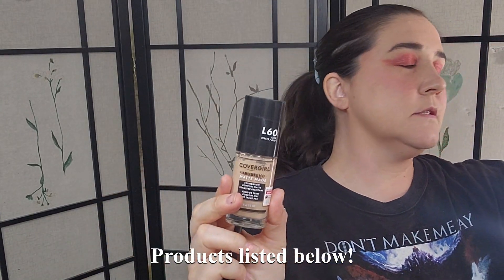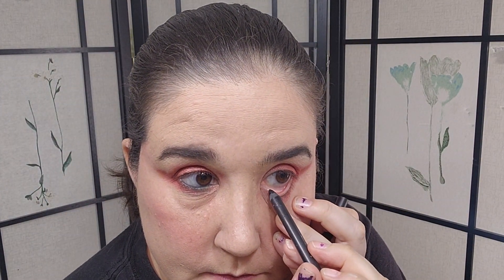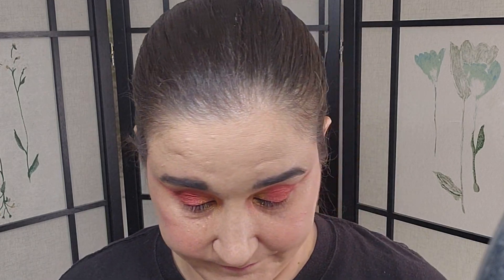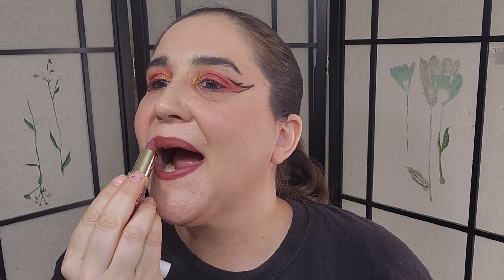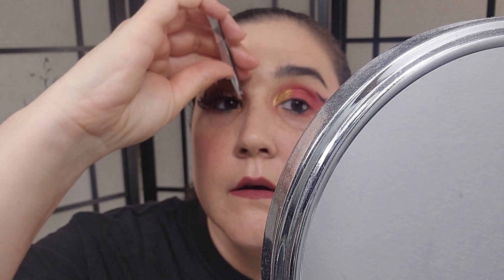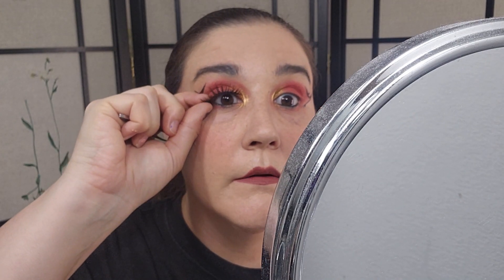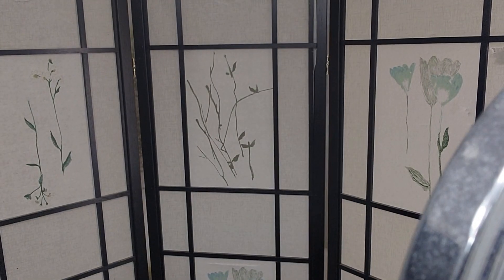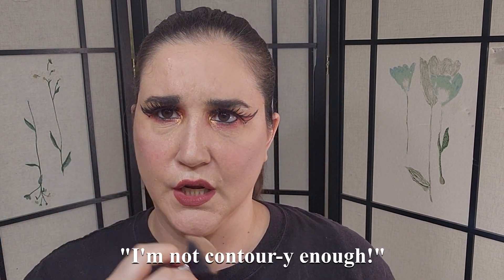House of the Dragon Inspired Makeup Tutorial!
So if you've been watching the channel lately, you'll know I have dragons on the brain! I'm such a fan of the House of the Dragon/Game of Thrones shows that I previously did a livestream of the first episode (Season 2) of HOTD - and this is the makeup I created for it! No real idea going into it, but I'm happy with the final result. Also happy I decided to record it just in case I liked it. :) I hope you enjoy the video!

Products used:
Ucanbe 40 Color Spotlight Makeup Palette (I may have used it for blush as well as eyes)
Covergirl Remarkable Professional Mascara in Black Brown (for brows)
Covergirl Trublend Matte Made foundation in L60
One/size Turn Up the Base Butter Silk Concealer in M2R
Huda beauty Easy Bake loose baking and setting powder in "Cherry Blossom Cake"
Melt Allday/Everyday ultra matte eyeliner (black) in "1987"
Huda Rose Gold Palette Remastered (inner corner)
LA Colors Day to Night 12 color eyeshadow palette in "After Dark" (brows)
One/size Point Made Waterproof Liquid Eyeliner Pen
Milani Color Fetish Matte lipstick in "Passion"
Ardell Professional 3D fauxmink "853" lashes
Duo Striplash Adhesive glue
Creme Shop 123 Smile Shading Cream Trio in "Light"
Elf Makeup Mist & Set setting spray

I have "light" skin (slight darker than "fair") with cool undertones.

I decided in December 2021 that I would go into the new year purchasing only cruelty free brands of makeup and skincare. For me, an animal's safety is more important than having a purple lip or blue eyelids for a few hours.
I don't want anyone feeling guilty if they're not able to do the same, but just a heads up that you may hear me talking about which brands are, or are not, tested on animals. I still have products purchased before this decision, and I'm going to use them up, then not repurchase.

Click one of these, buy ANYTHING at all, even stuff not on these lists, and it helps the channel:
The BEST Falconry Textbook
Reptile Playpen
Reptiles Supplies
Cruelty Free Makeup
My ring light tripod
Ring light clamp for overhead shots
Flexible, Portable phone tripod